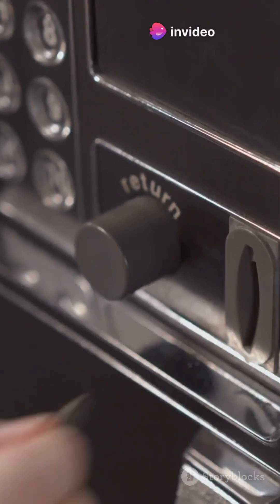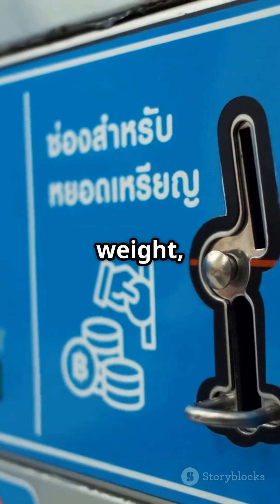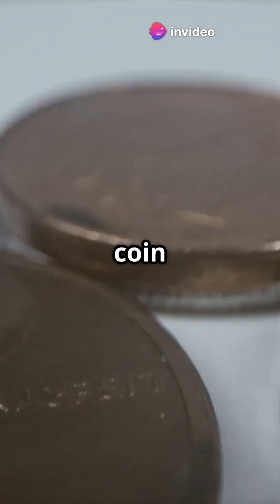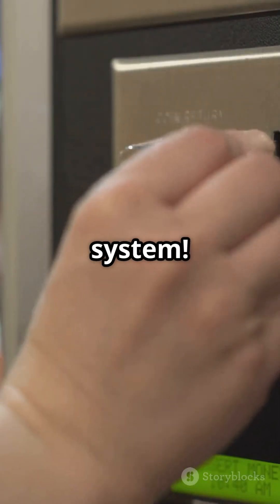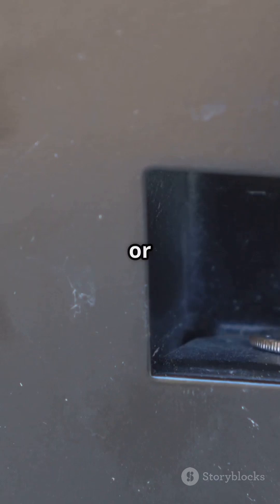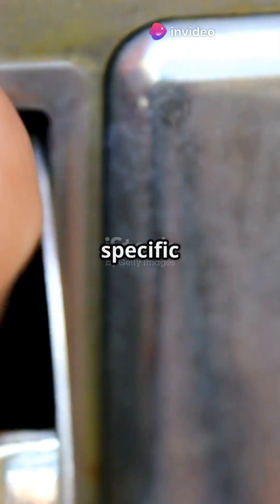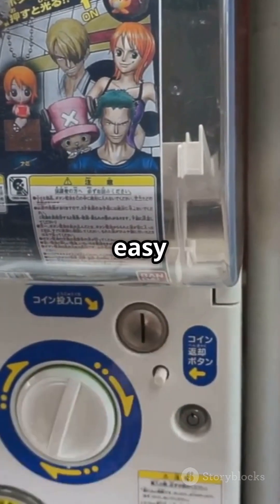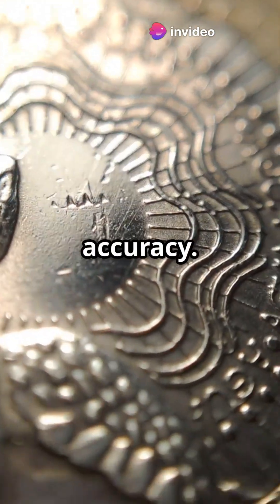How Vending Machines Outsmart Fake Coins! 🪙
Ever wondered how vending machines can detect fake coins? In this fascinating video, we delve into the three key steps that these smart machines use to identify counterfeit currency. From size and shape detection to weight measurement and electromagnetic tests, discover the intricate science behind coin validation. Plus, learn about advanced technologies like lasers and optical sensors enhancing accuracy! Did you know over 30% of rejected coins are actually real? Join us as we unveil the secrets behind vending machines and their battle against fakes!